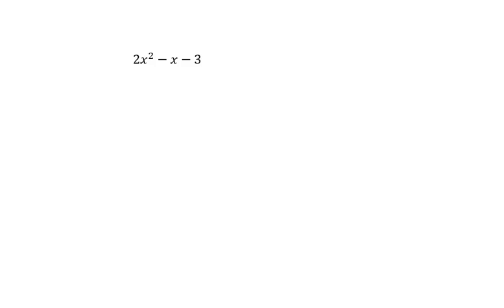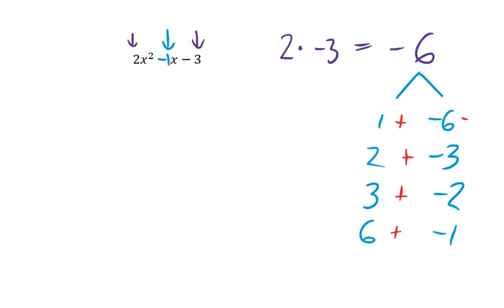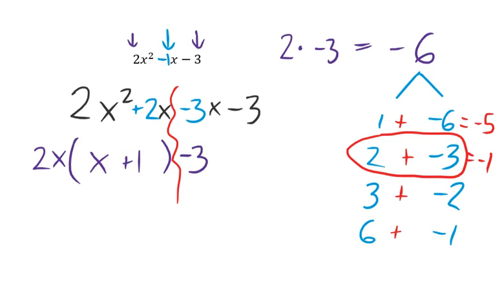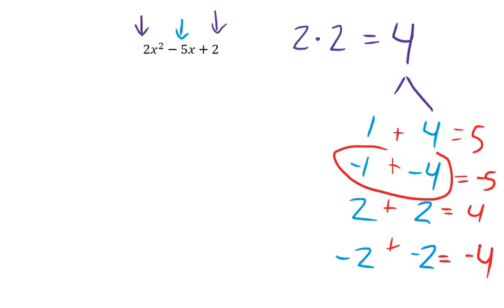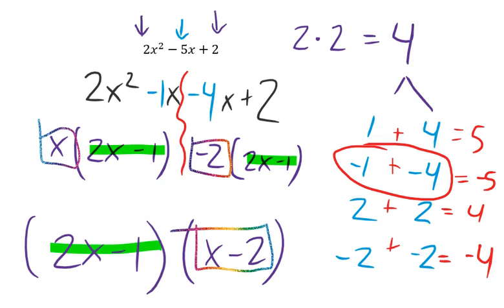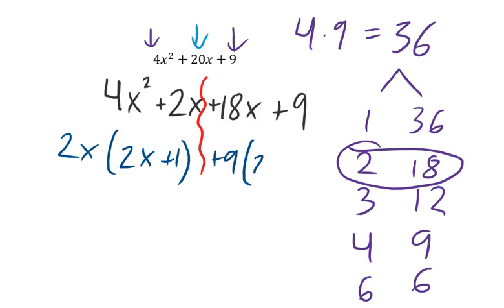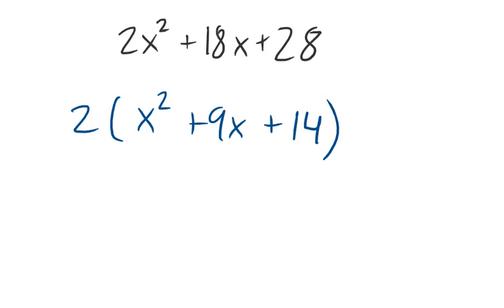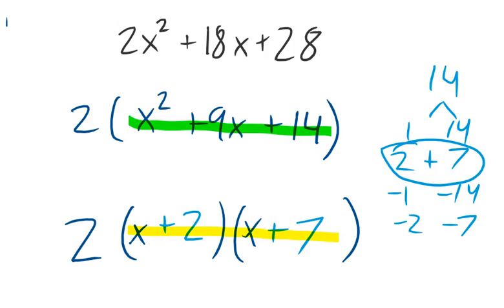Factoring Quadratic Trinomials with a Leading Coefficient